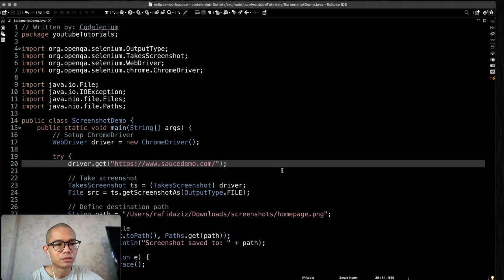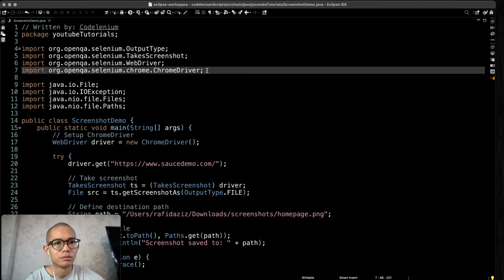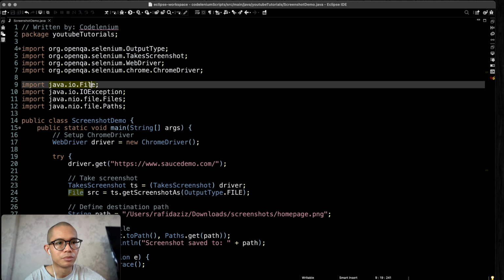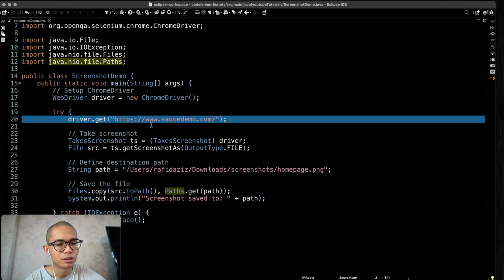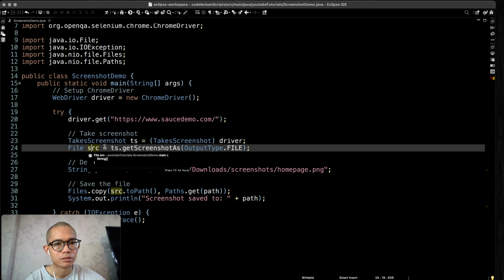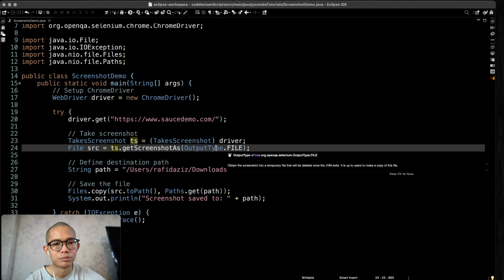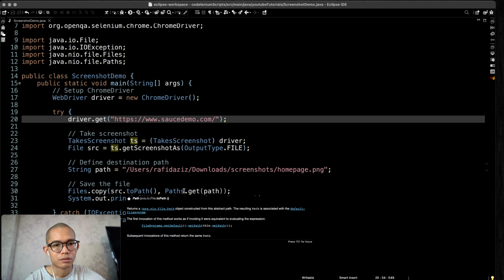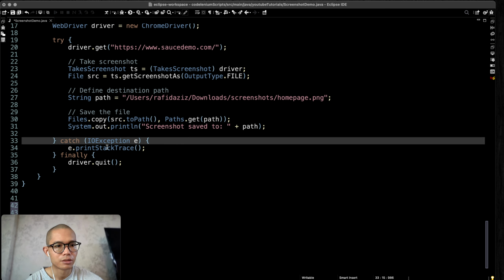How to Take Screenshots (Tutorial) | Selenium + Java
Learn how to take screenshots with Selenium + Java.